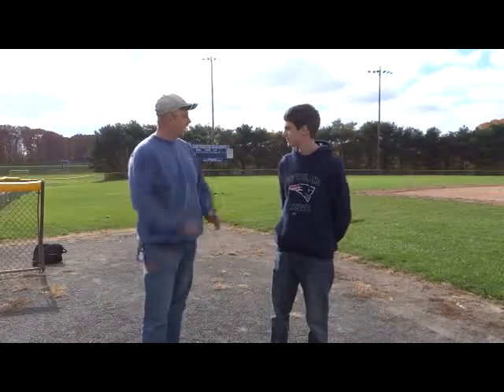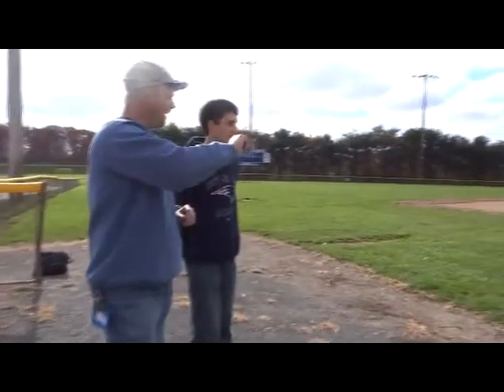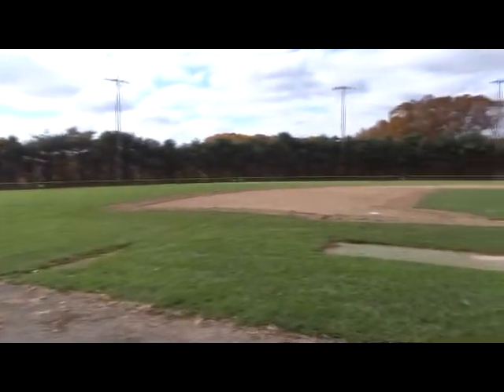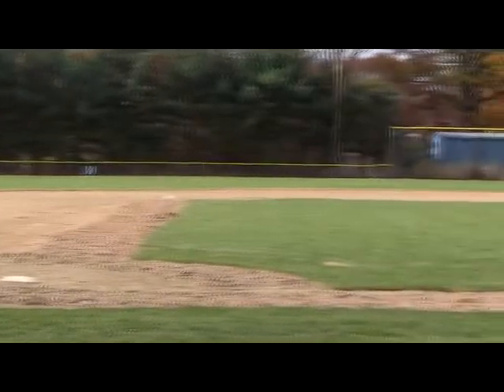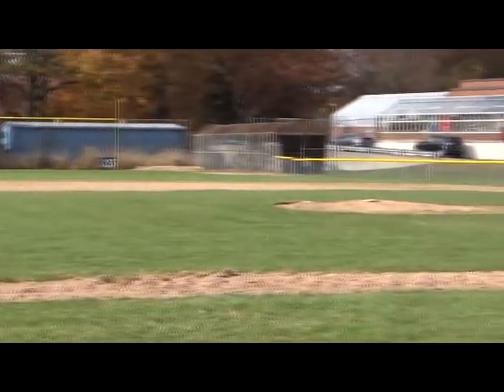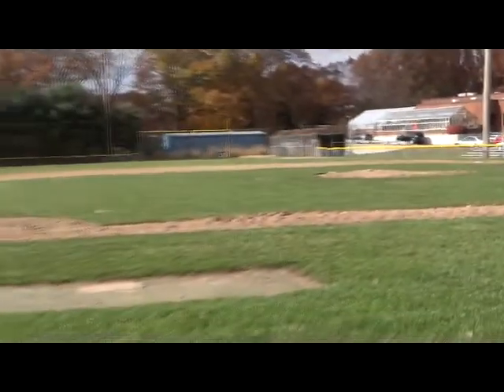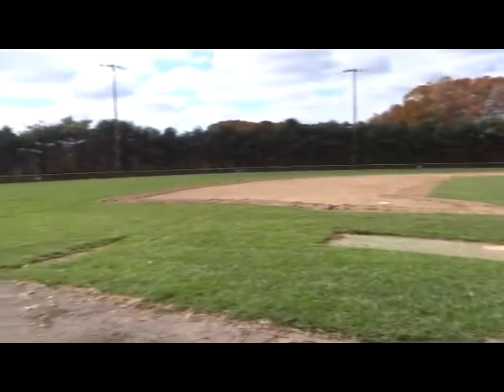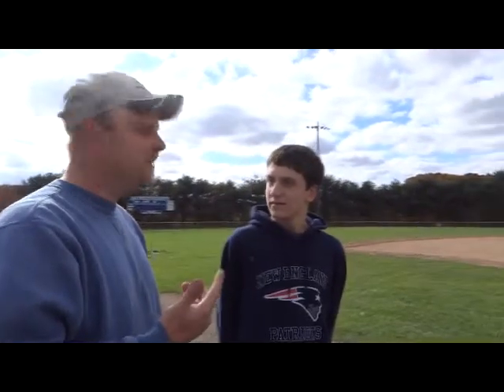We look at Southington High School Field Maintenance